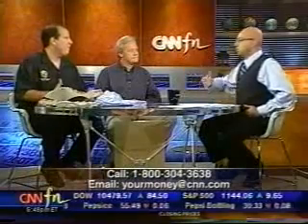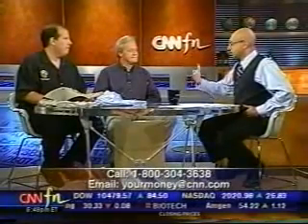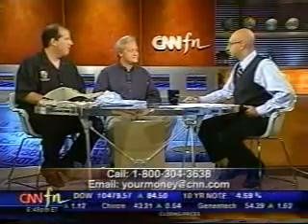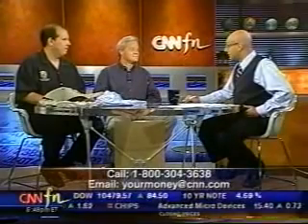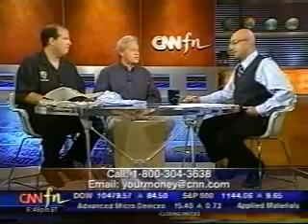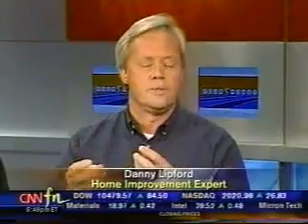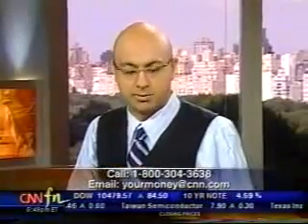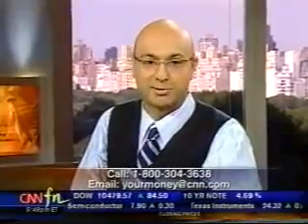Aprilaire - Tom Kraetler Dehumidifier Part1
Aprilaire - Tom Kraetler Dehumid Part1. Delivering comfortable, healthier indoor air has been our business at Research Products Corporation, Aprilaire's parent company, since its inception in 1938. That's when we first began to design, manufacture and distribute quality products that improve the indoor air of homes and businesses throughout North America.